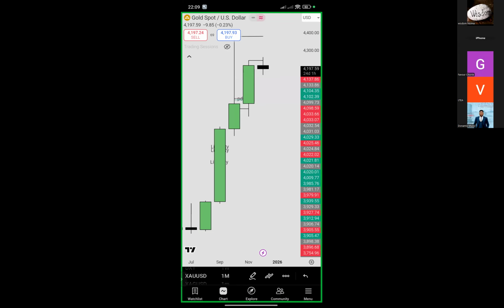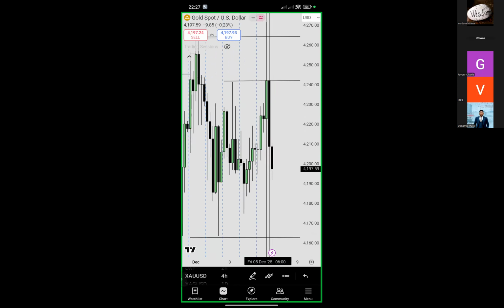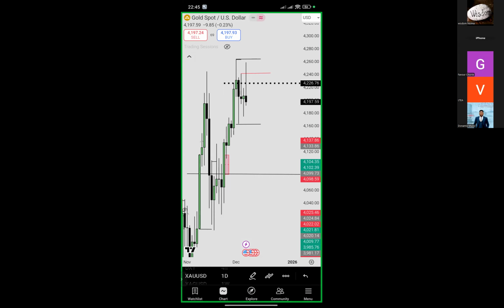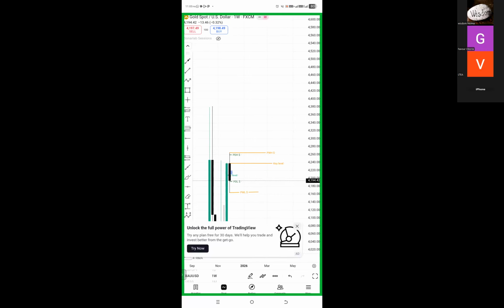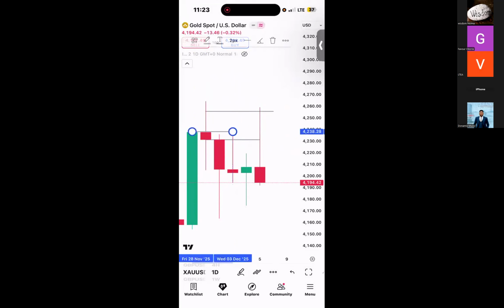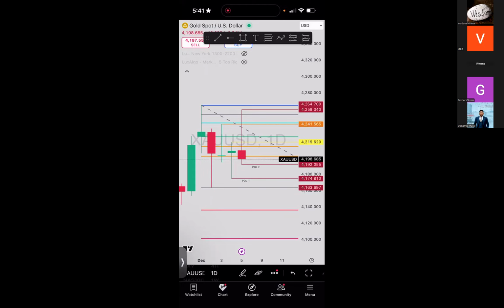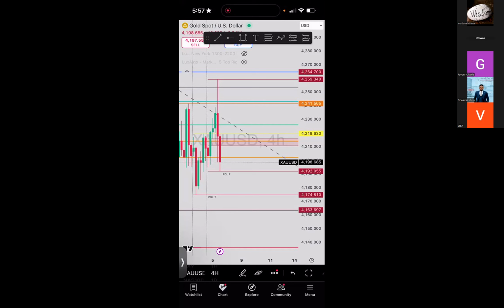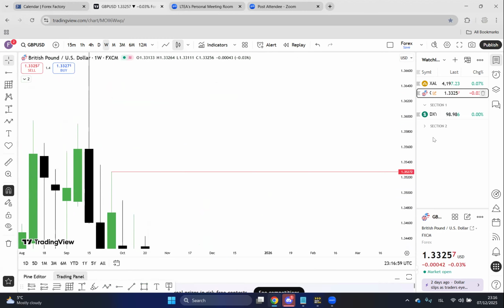market with the group